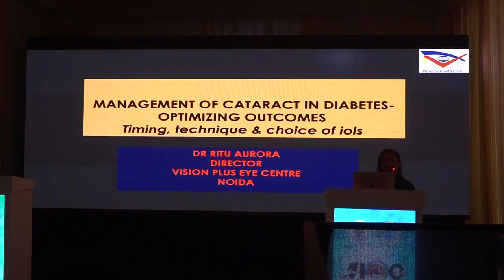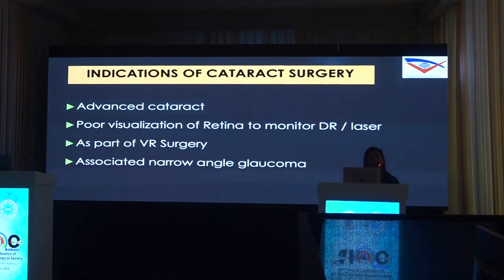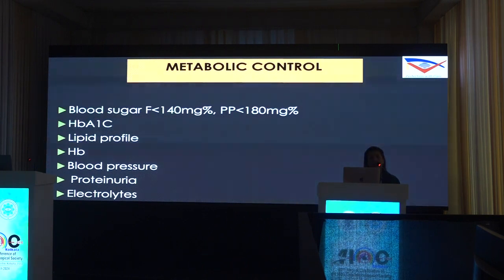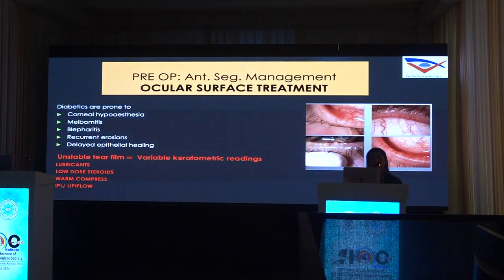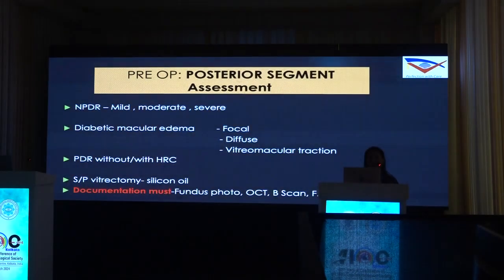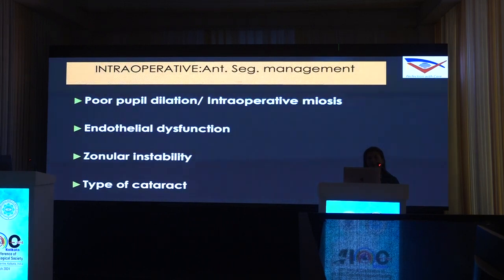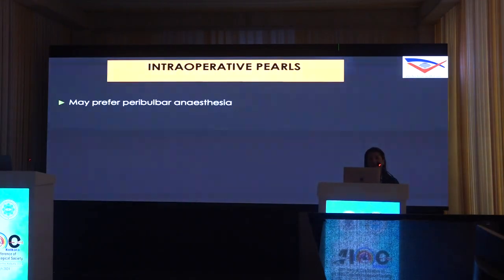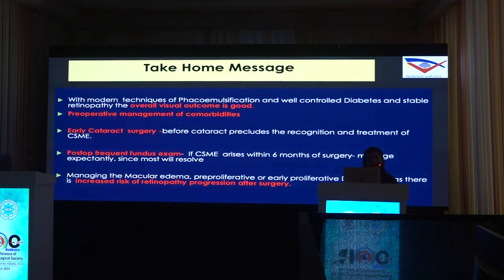AIOC2024 IC291 Topic Dr Ritu Aurora Cataract Surgery in DR timing technique and choice of IOL